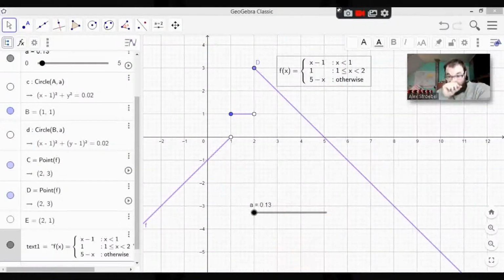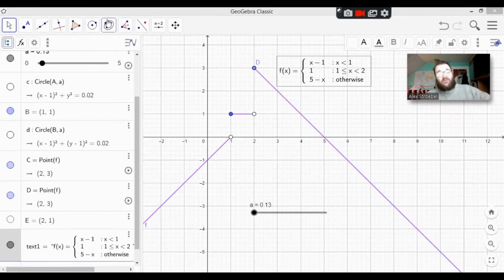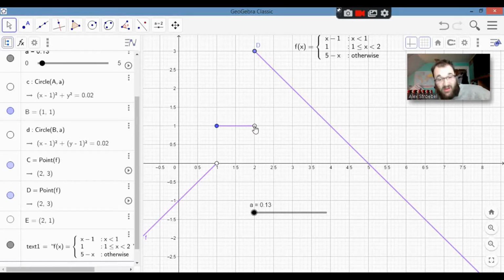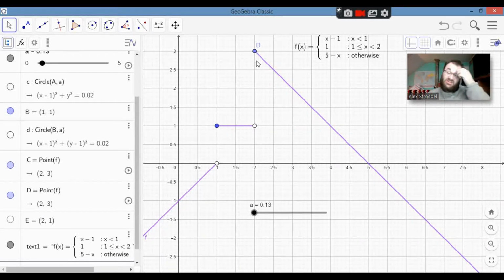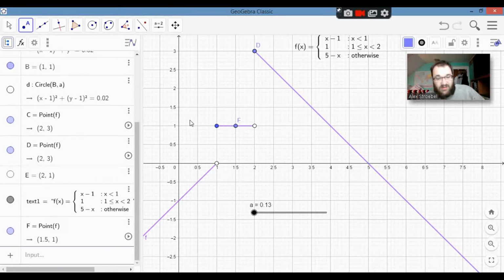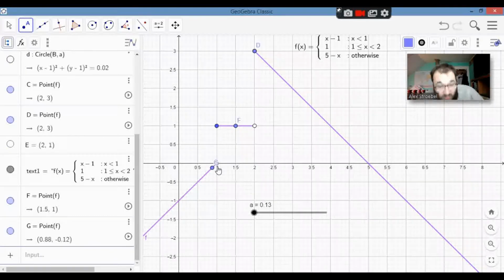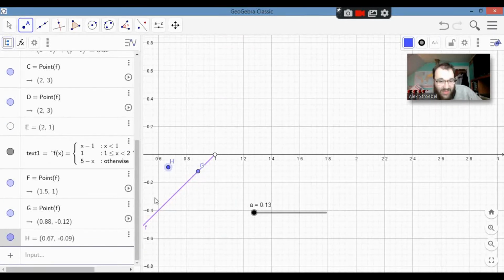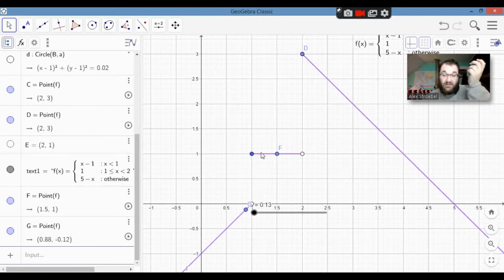MATH 145 9.1 Finding Limits from Graphs (D)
Alex shows how to deal with a function when it jumps